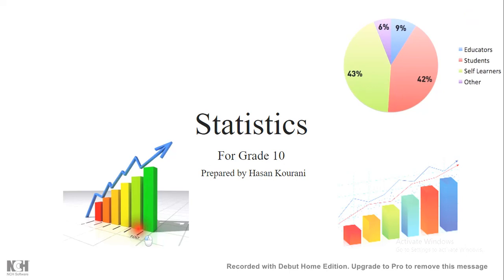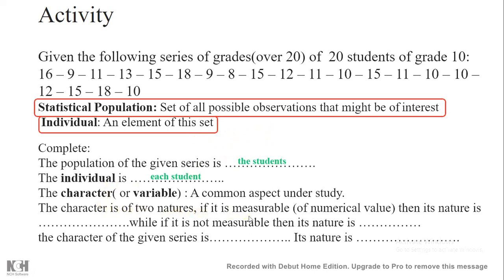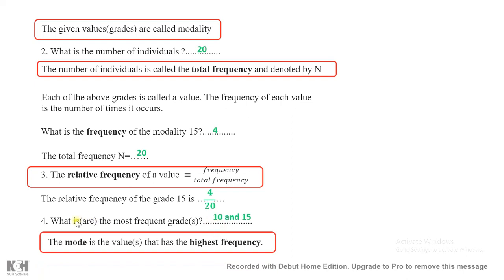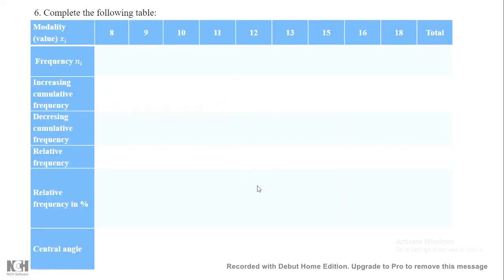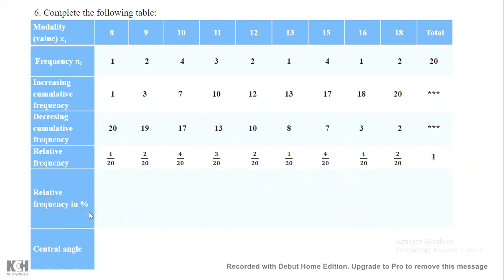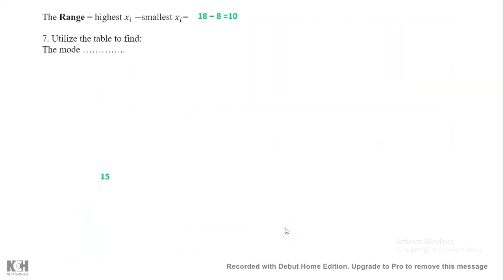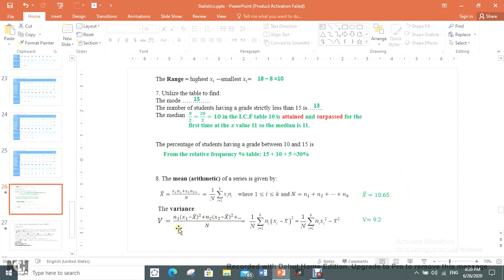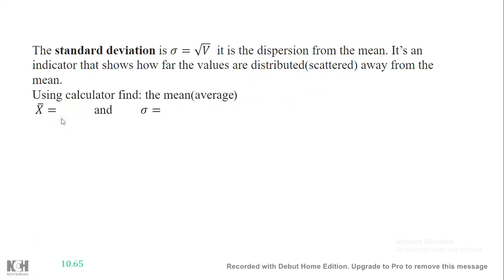Statistics for grade 10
A brief introduction to statistics for grade 10